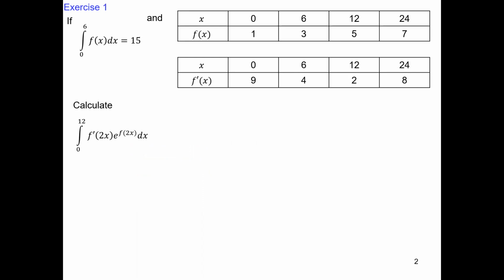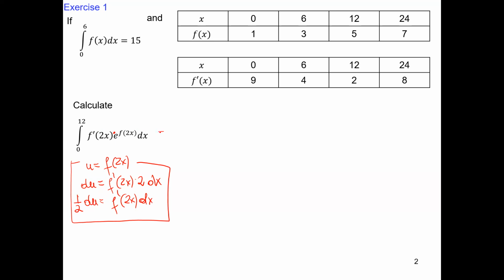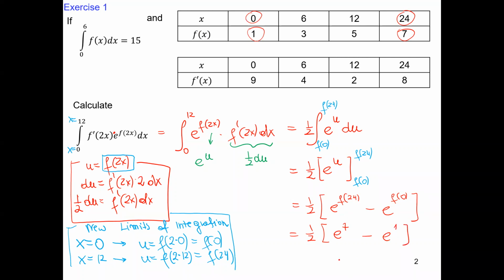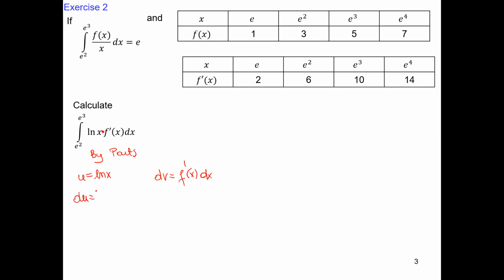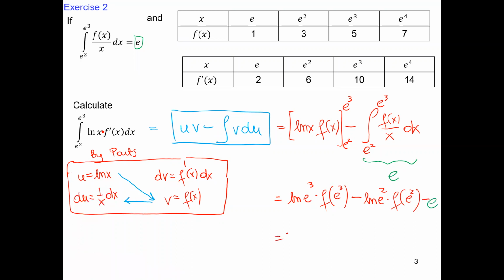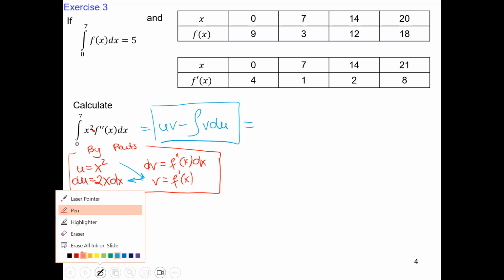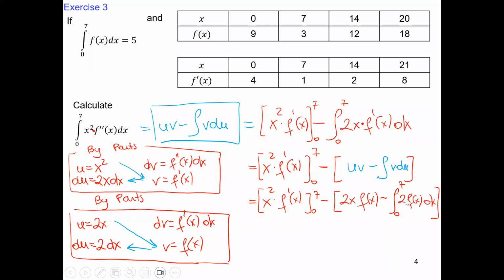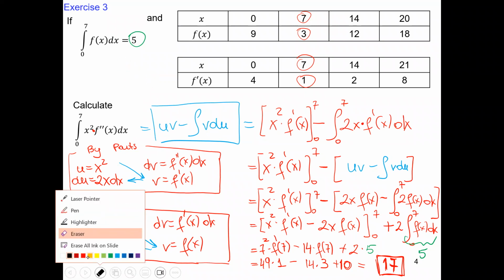7 1 Integration by Parts - PracticeWithKasha